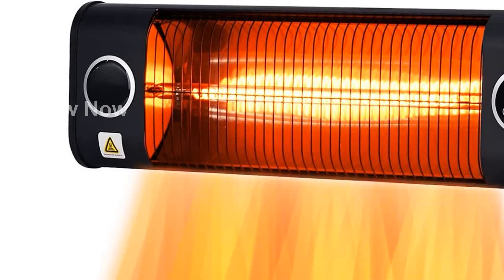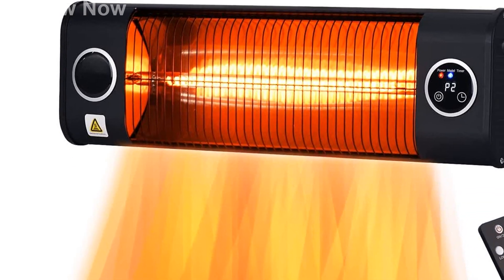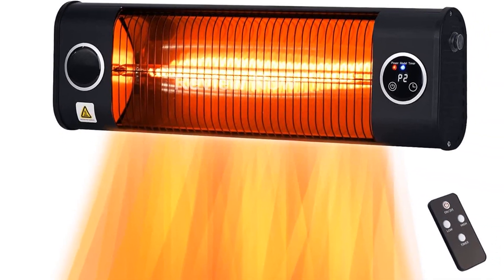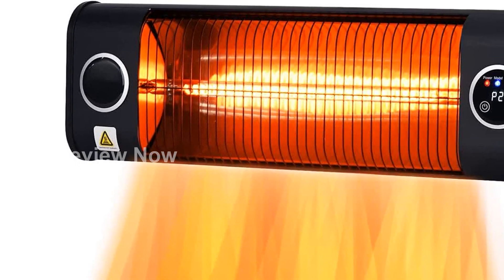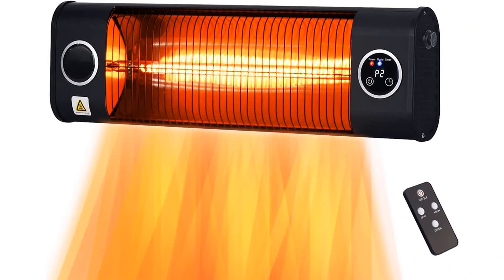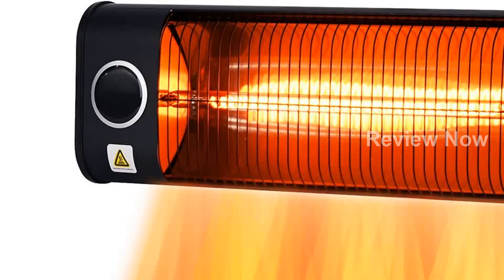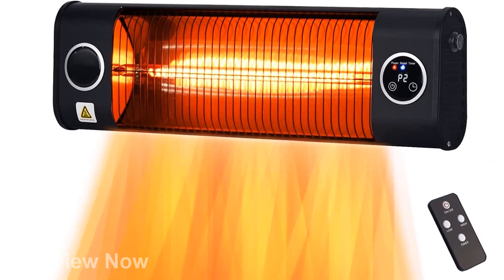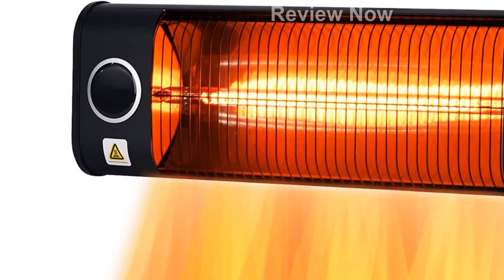Review Boost Your Outdoor Comfort with the Efficient Mountman 1500W Electric Patio Heater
Introducing the Electric Patio Heater by Mountman! Stay warm and cozy outdoors with this efficient 1500W heater. With a remote control, choose between 2 heat modes and enjoy up to 1.9 hours of continuous warmth. The carbon fiber heating tube ensures quick and even heating. Perfect for outdoor use, this heater will transform your patio experience.